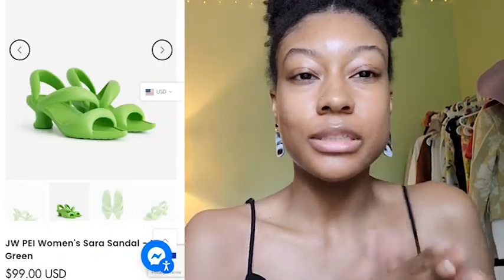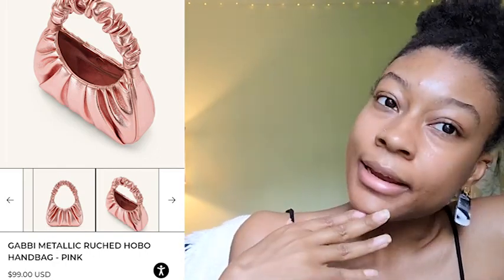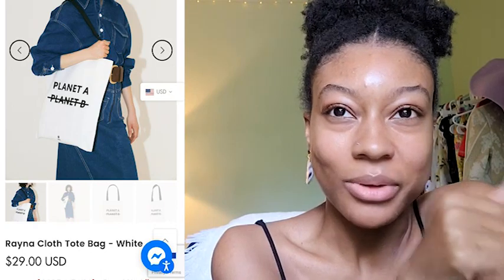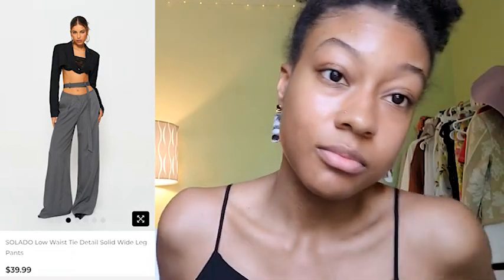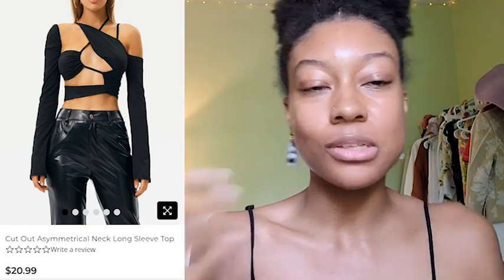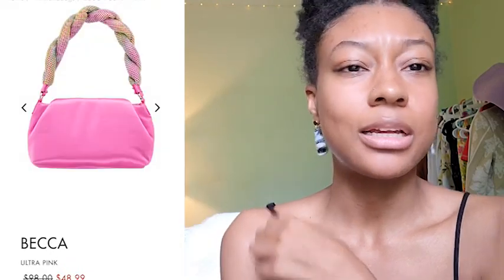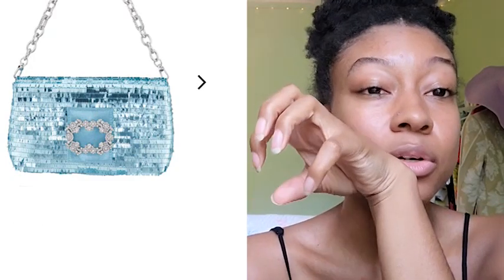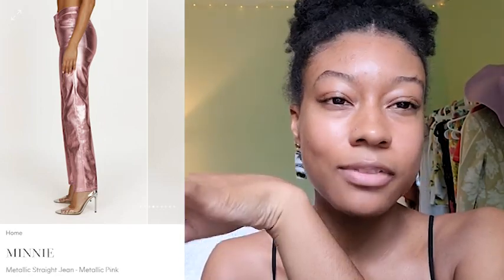6 Stores You've Never Heard Of Before!!! | Desiree' Nixon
Hey Guys!

Thank you so much for your patience with this video coming out! I'm beginning to edit a new one as we speak. I haven't abandoned you guys lol. Things are getting busier, which is a beautiful blessing, but it requires me to get ahead! So instead of filming, editing and uploading all in the span of a week or so, things will be done ahead of time and be published a few weeks afterwards. I want to be sure I'm still showing up everywhere fully! Thank you guys so much for watching. I have more stores that I couldn't include in this video, so let me know if you would like to see a part 2 of this!

Talk soon! xoxo
Desiree'